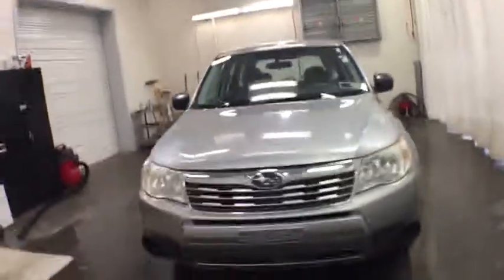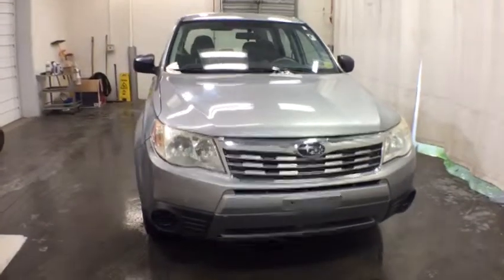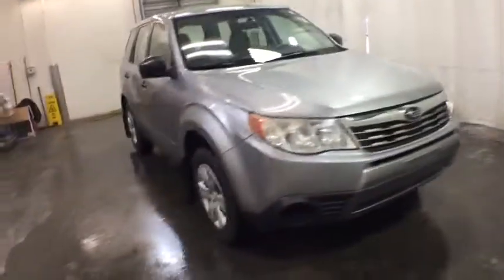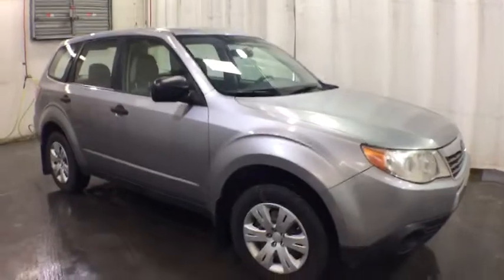2010 Subaru Forester Troy, Colonie, Glenville, Clifton Park, Saratoga Springs, NY U68528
Steel Silver Metallic Used 2010 Subaru Forester available in Troy, New York at Carbone Subaru of Troy. Servicing the Colonie, Glenville, Clifton Park, Saratoga Springs, NY area.

Some of our Pre-Owned vehicles may be subject to unrepaired safety recalls. Check for a vehicle s unrepaired recalls by VIN WHEEL DRIVE, MP3 Player, KEYLESS ENTRY, 27 MPG Highway, .